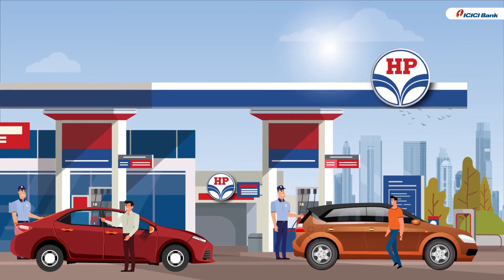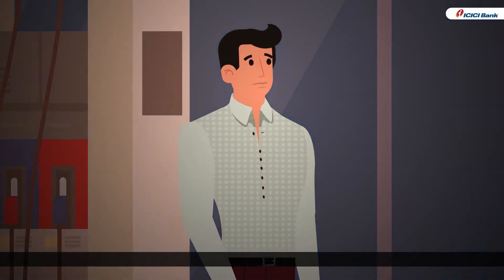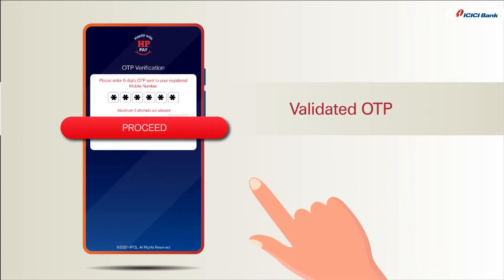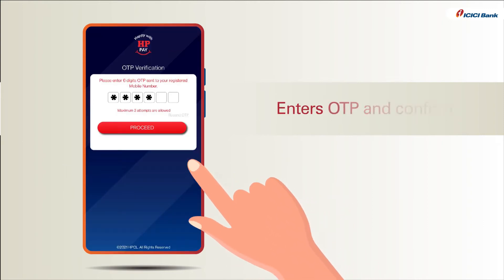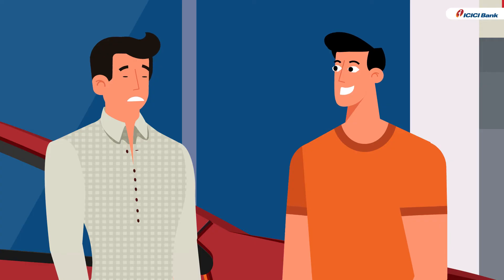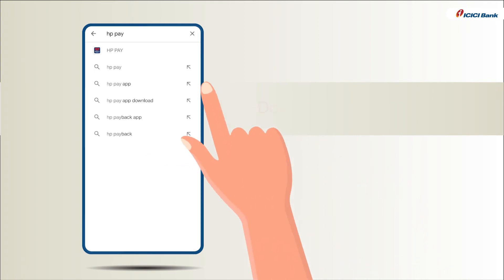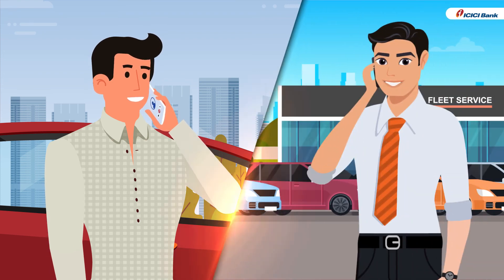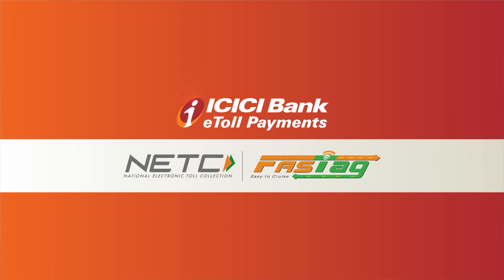HPCL Fuel Payment through ICICI Bank Fastag